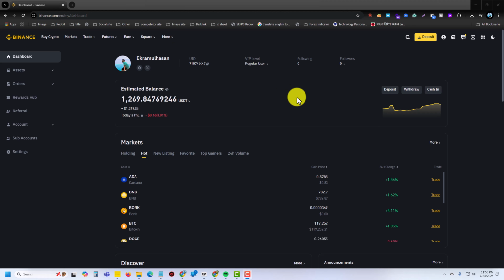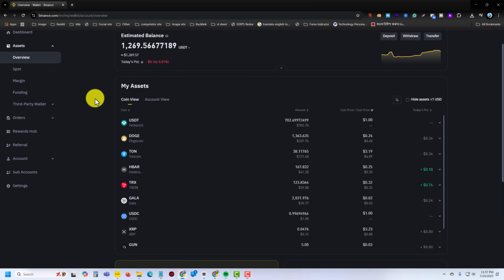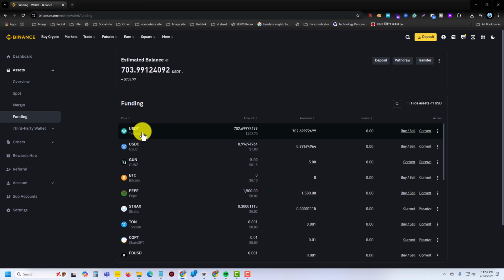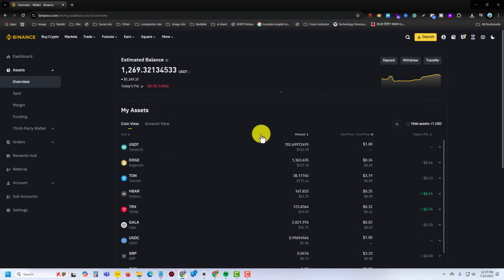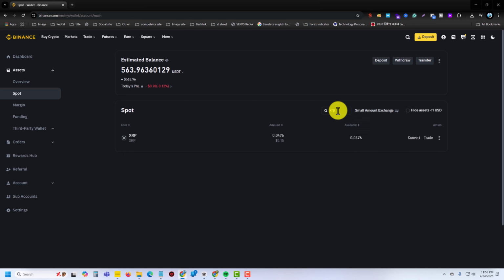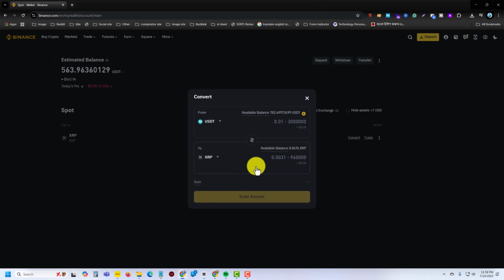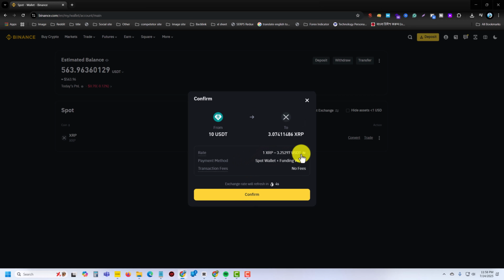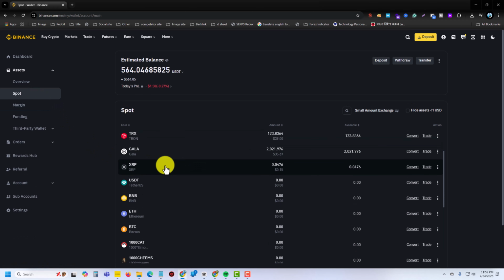How to buy XRP in Binance | Buy XRP with USD